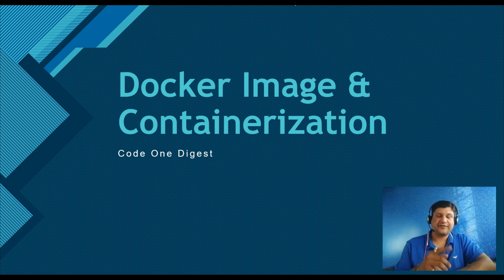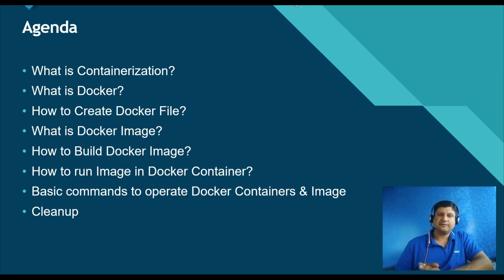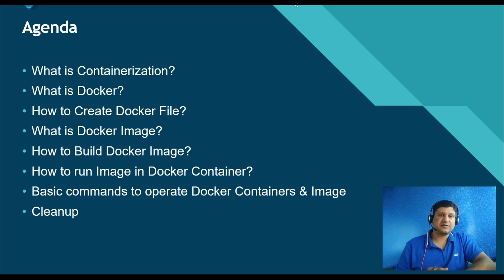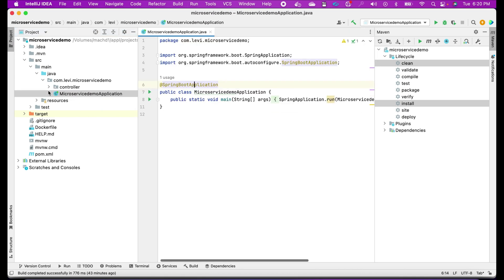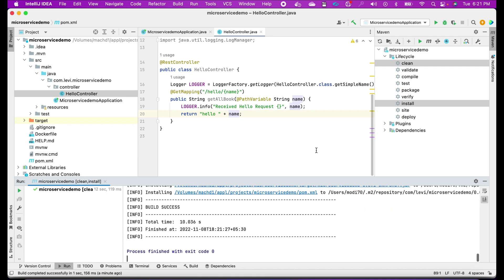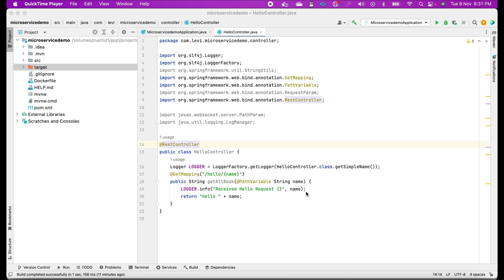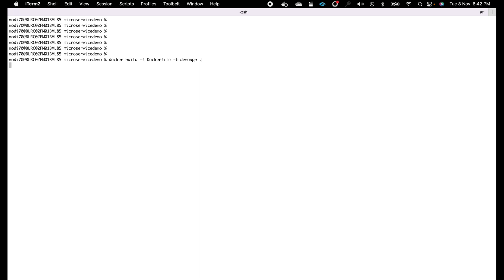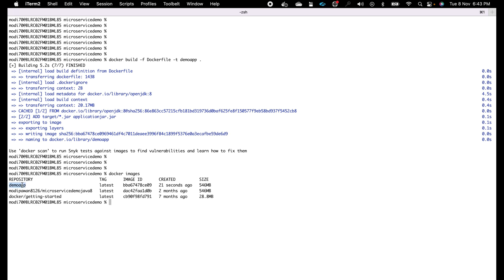Docker Tutorial for Beginners | Create Docker Image for Spring Boot | Run Docker Image in Container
Containerization starts with a Dockerfile. Create docker image for spring boot application using Dockerfile. Run the docker image in container.  Learn How to create docker file? how to list all docker images? How to build docker image for spring boot application? How to remove docker image? How to list all containers? How to start stop docker container? How to run image in docker container?

Docker image or containerization is the first step to take your application to cloud. The purpose of containerized application is to make sure your application is up and running always. Cloud platforms like AWS, AZURE or Google Cloud etc. provides container service to run docker image (containerized application). Containerization is a mechanism to minimized downtime of application and to automatically scale up or scale down as per our traffic conditions.

Benefits of containerized application is we can scale up or scale down the number of instances (pods) in few seconds. Containerized applications run in PODs (containers) that is virtualization of operating system running on physical servers. Cloud services like AWS, Azure, GCP etc. ensure that PODs are always running and automatically recover from error. If any POD (application container) goes down then container service brings it up automatically without impacting the user traffic and performance.

** Topics Covered **
1. What is Dockerfile, Docker Image & Containers?
2. What is Containerization?
3. How to create Dockerfile and instructions?
4. How to build Docker Image for Spring Boot Microservice Application?
5. How to run docker image in Docker Container?
6. Learn Docker commands to list images, start stop and run container.
7. Clean-up and Summary

** Chapter Timestamps **
0:00 Welcome to Docker Containerization Video
1:06 Agenda
1:52 Prerequisite
2:29 Brief of Spring Boot Application Project
4:15 Introduction of Dockerfile
7:30 Build Docker image for Spring Boot Application
9:28 Run Docker image in Docker Container
10:51 Testing Docker image
11:33 Cleaning up - stop container and delete Docker image
14:59 Summary of Docker image & Container
15:49 Next video – Run container on custom port and port mapping

**Channel Details**
CodeOneDigest is a youtube channel for programming, cloud and container technology related videos in English and Hindi languages.